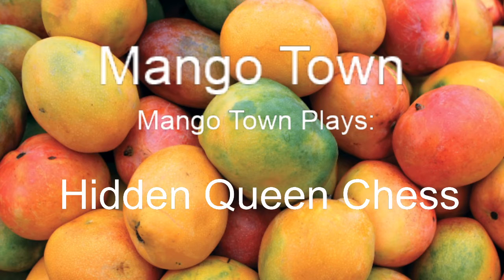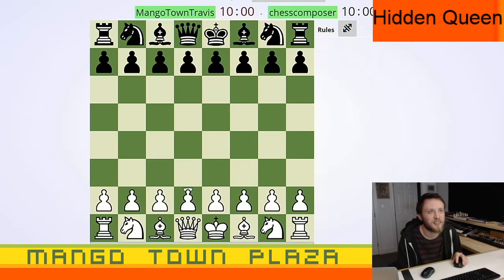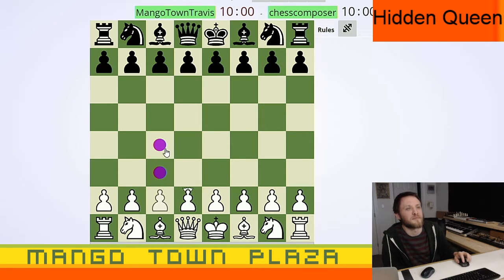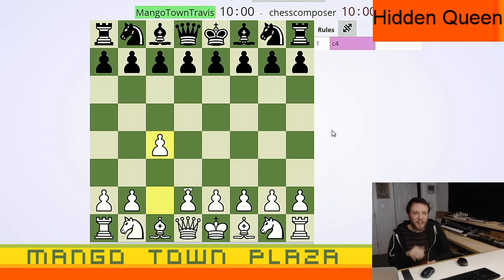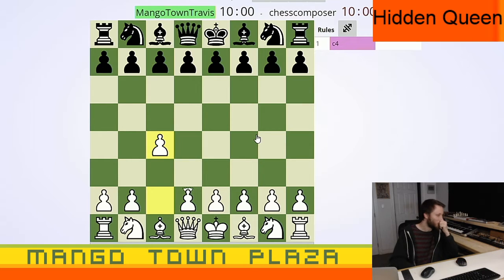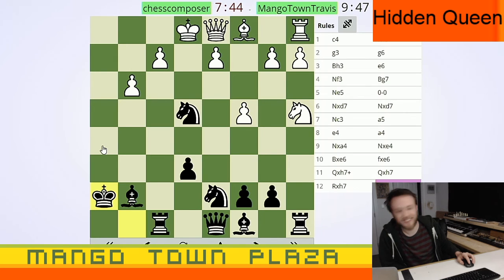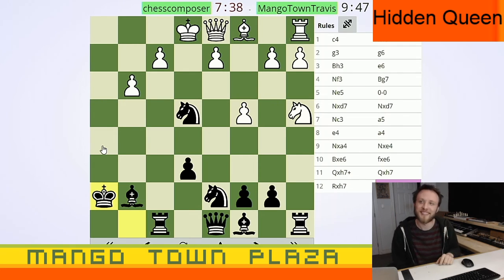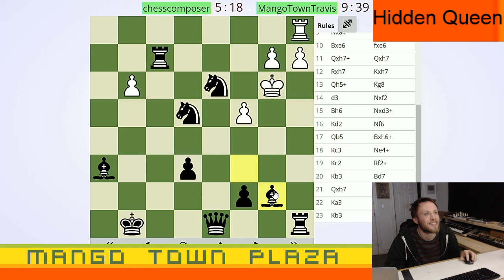Hidden Queen Chess - Ep. 2 - Chess Variants Ep. 852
Mango Town plays Hidden Queen Chess @ xogo.casa

Hidden Queen Chess Episode 2

Each Player has a pawn that is secretly a queen. Checkmate or capture the opposing King to win the game!